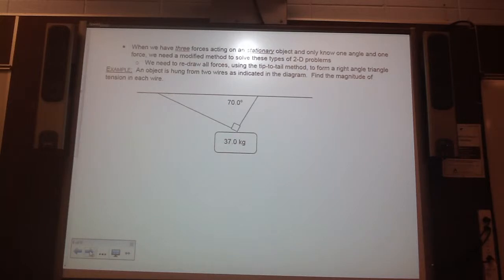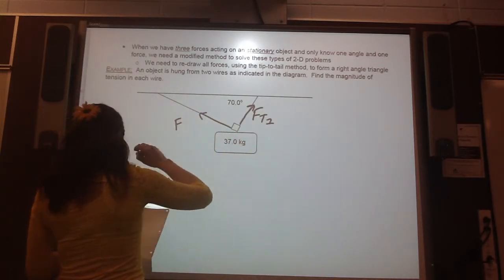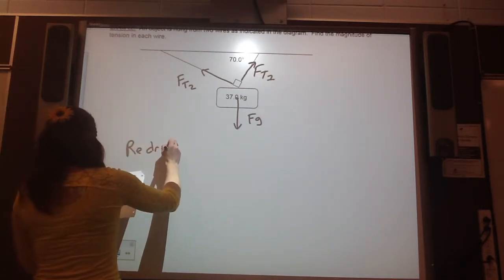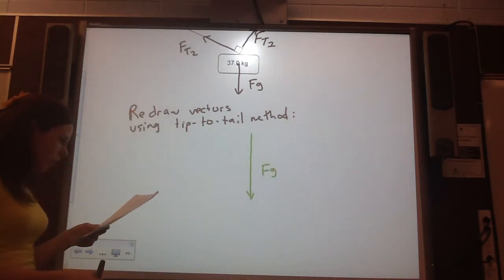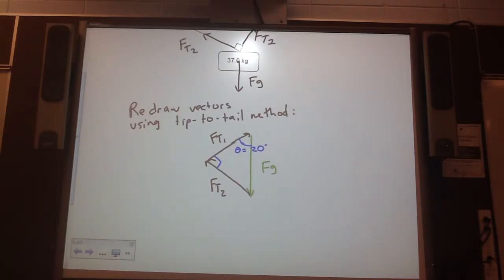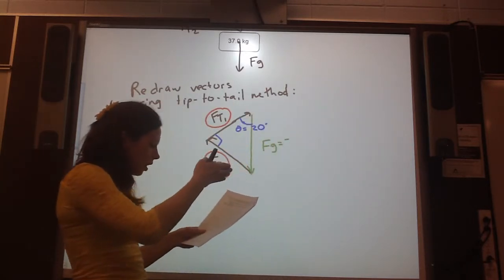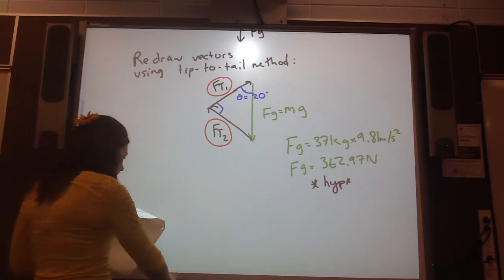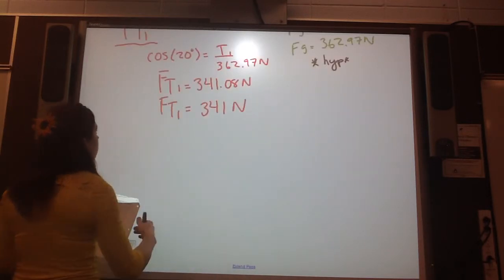2D Dynamics part 3